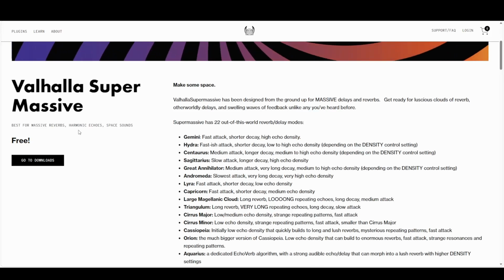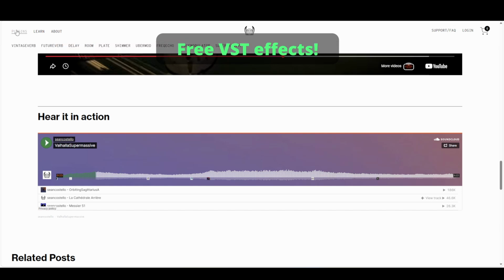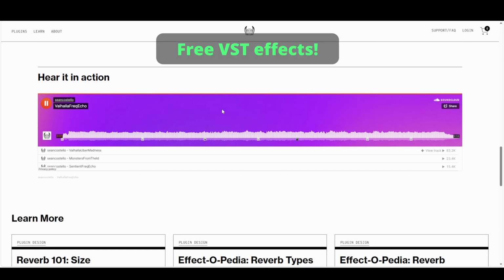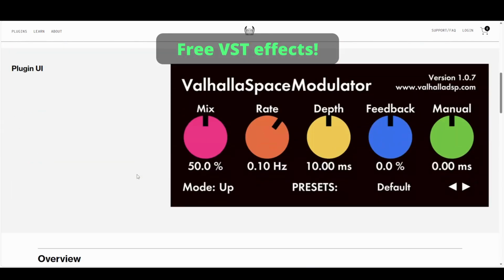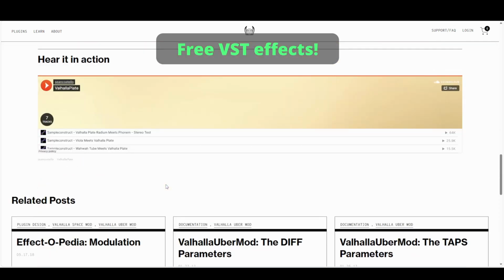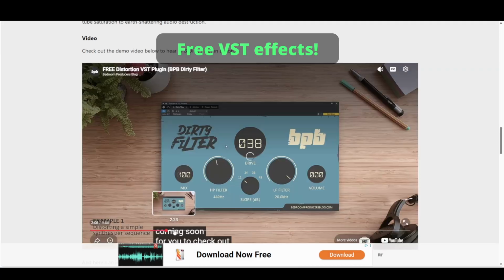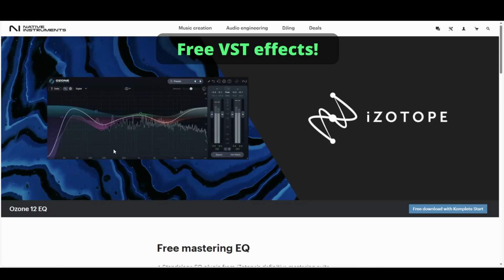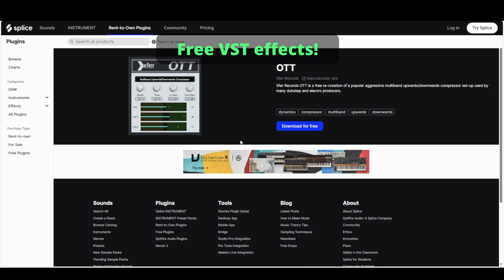10 Must-Have Free VST Effects (Valhalla, Ozone & More)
It is honestly amazing that you can make whole tracks using only free FX and instruments these days. The quality has reached a point where you don't need a massive budget to get a professional sound. From lush reverbs to essential mixing tools like EQs and imagers, these are the free FX I use in my own studio.

Top 10 Plugins Featured:
1. Valhalla Supermassive (Reverb/Delay)
2. Valhalla Freq Echo (Freq Shifter)
3. Valhalla Space Modulator (Flanger/Chorus)
4. TAL-Chorus-LX (Vintage Chorus)
5. Bedroom Producers Blog - Dirty Filter (Distortion/Filter)
6. TDR Nova (Dynamic EQ)
7. iZotope Ozone EQ (Pro EQ)
8. iZotope Ozone Imager (Stereo Width)
9. Xfer Records OTT (Multiband Compressor)
10. Kilohearts Essentials (Bonus: 30+ Free Utility Plugins)

0:00 Best Free Effects Plugins
0:17 Valhalla Super Massive
0:50 Valhalla Freq Echo
1:27 Valhalla Space Modulator
2:14 TAL-Chorus-LX (Vintage Chorus)
2:36 BPB Dirty Filter
3:03 TDR Nova EQ
3:11 iZotope Ozone EQ & Imager
3:30 Xfer Records OTT
3:42 How to find more free VSTs
4:09 Share your favorites!